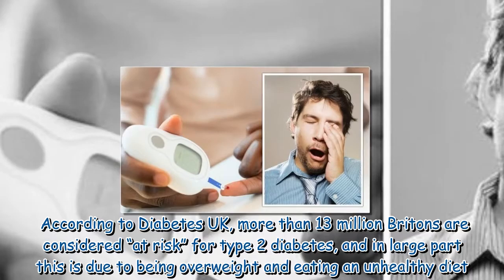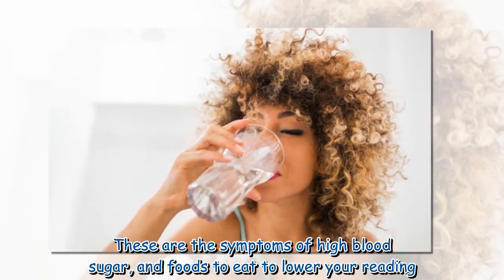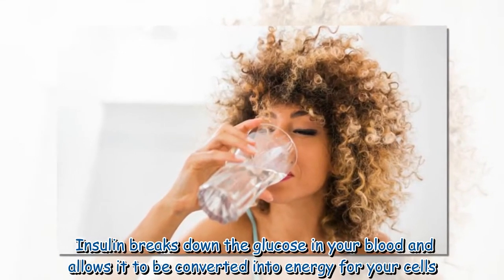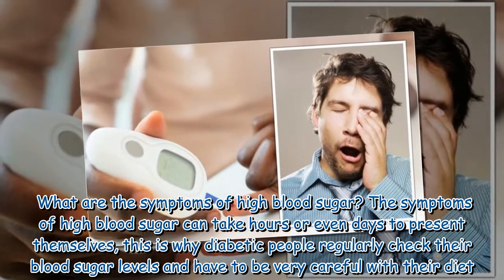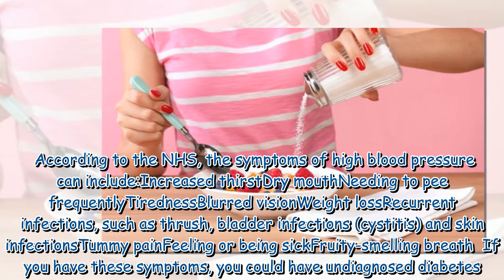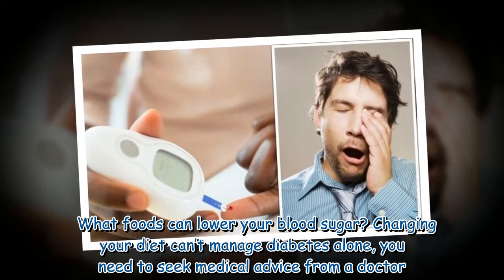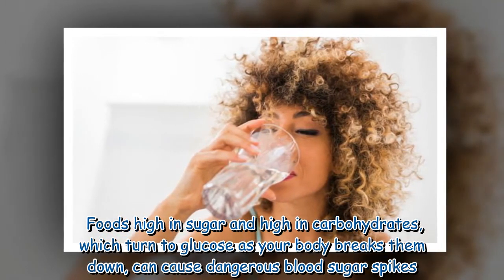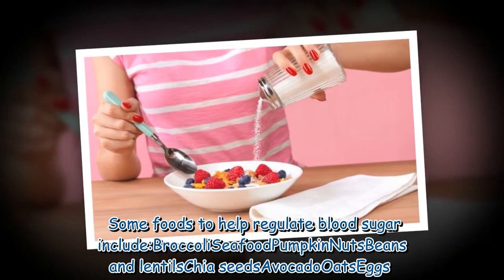Diabetes: What are the symptoms of high blood sugar?